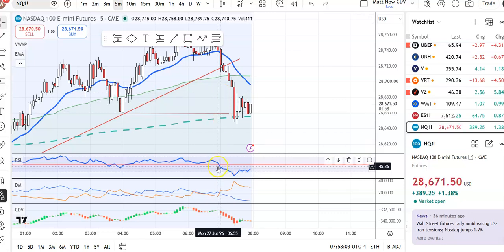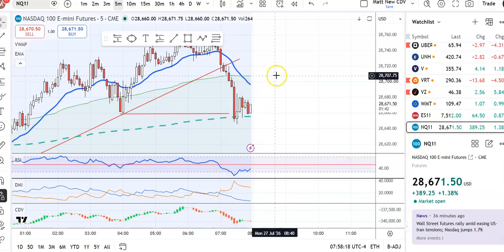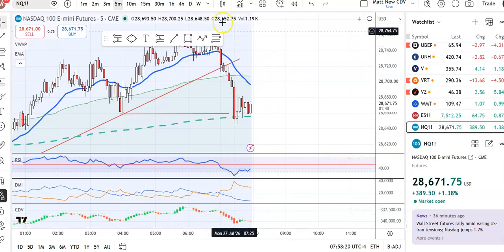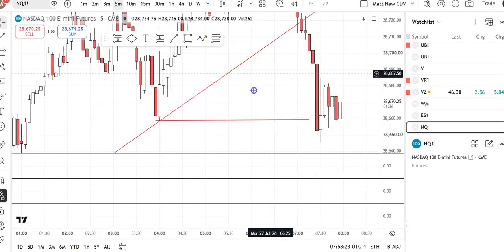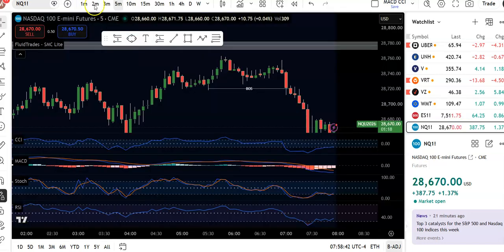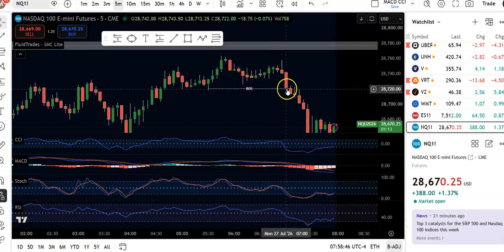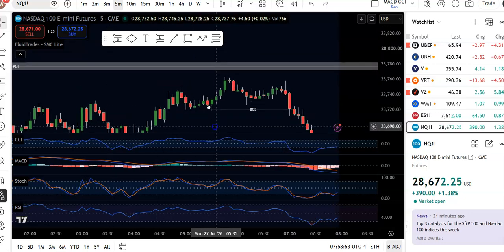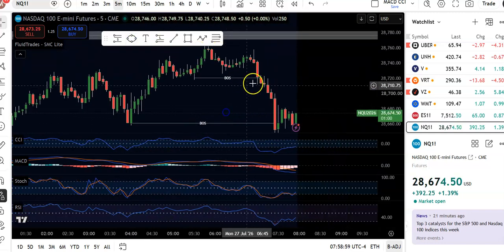MNQ Trading Notes A+ Set Up 7/27/26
I use these videos to document my trades instead of writing in a journal.
I like using Moving Averages Stacked along with DMI, MACD, RSI, and CCI. When they are all in agreement, it's usually a pretty good trade.

Trading  $25k and $50K accounts with Take Profit Trading and Lucid.

Using VWAP, 20 MA, RSI, CDV, MACD, and DMI

I traded the market short today. Ended up Green in this 50K account

 Good judgment comes from experience, and a lot of that comes from bad judgment. -Will Rogers Since I am not a licensed professional trader:

Intelligently Manage Your Risk Become a Calculated Risk Taker
Books:

In my opinion, Risk Management is one of the most important aspects of trading. I am not a licensed professional trader and this is not trading advice. It’s just what I do. I think this type of trading would work well for guys who’ve already retired and are looking for a low-risk way to get into day trading. You may have heard the saying “There are Old Traders and there are Bold Traders, but there are very few Old, Bold, Traders”…think about it. Prop Firms are affordable ways to get into the business, since you won’t blow out your own account, which many of us have done in the past. I hope at least you are entertained by the videos and maybe learn something new. I post wins and losses, so you know that all of us lose at times. The key, is to protect your account and know when to stop trading for the day. Unfortunately for most of us, the only way we learn that is to lose a lot of money. A very good book about the emotions of trading is “Trading in the Zone”, by Mark Douglas. Risk Disclosure: Futures and crypto trading contains substantial risk and is not for every investor. An investor could potentially lose all or more than the initial investment. Risk capital is money that can be lost without jeopardizing ones’ financial security or life style. Only risk capital should be used for trading and only those with sufficient risk capital should consider trading. Past performance is not necessarily indicative of future results. Hypothetical Performance Disclosure: Hypothetical performance results have many inherent limitations, some of which are described below. no representation is being made that any account will or is likely to achieve profits or losses similar to those shown; in fact, there are frequently sharp differences between hypothetical performance results and the actual results subsequently achieved by any particular trading program. One of the limitations of hypothetical performance results is that they are generally prepared with the benefit of hindsight. In addition, hypothetical trading does not involve financial risk, and no hypothetical trading record can completely account for the impact of financial risk of actual trading. for example, the ability to withstand losses or to adhere to a particular trading program in spite of trading losses are material points which can also adversely affect actual trading results. There are numerous other factors related to the markets in general or to the implementation of any specific trading program which cannot be fully accounted for in the preparation of hypothetical performance results and all which can adversely affect trading results.